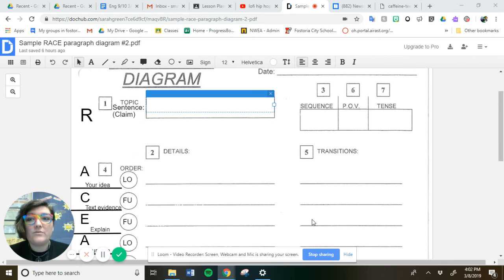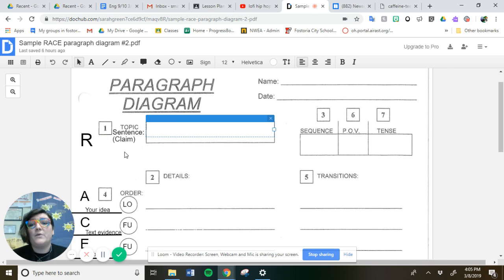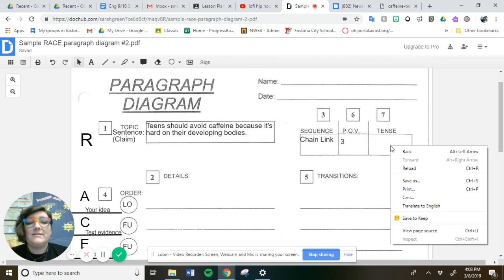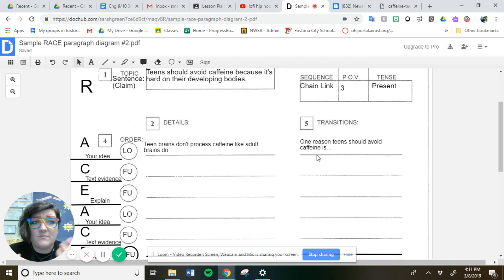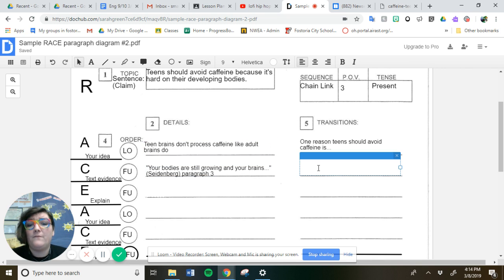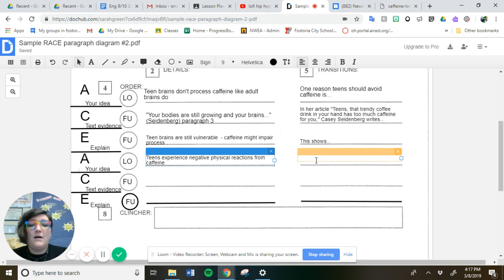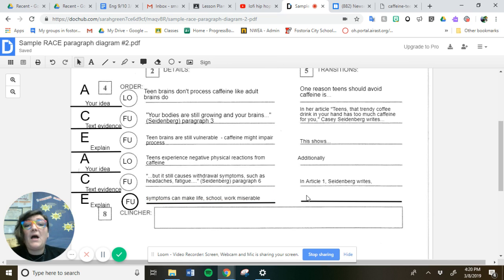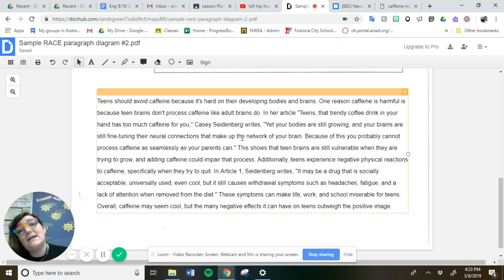How to write claim paragraphs with textual evidence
Are you struggling to come up with or organize a paragraph that includes information from sources? Follow along with Mrs. Maloon as she shows you how to use a paragraph diagram to build a great paragraph that uses textual evidence to support a claim.